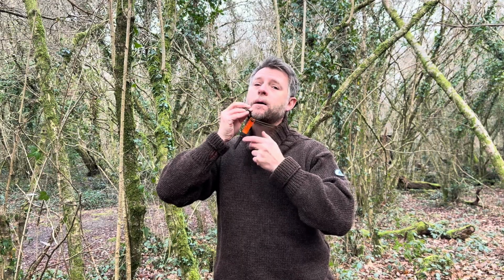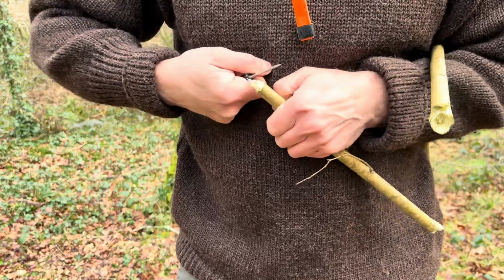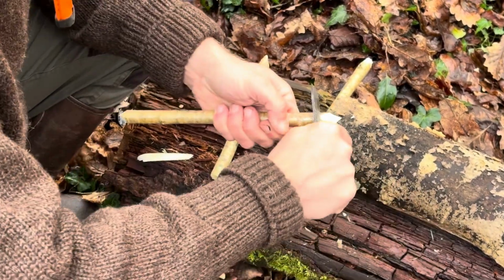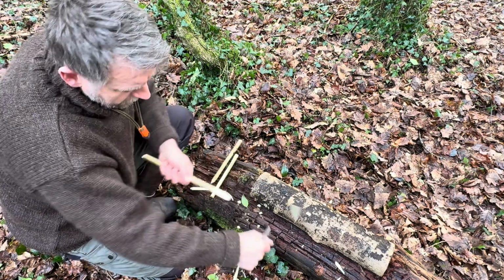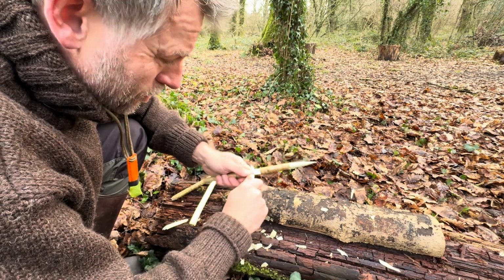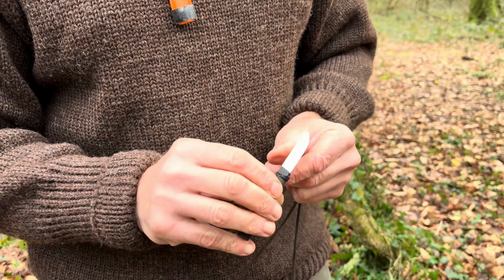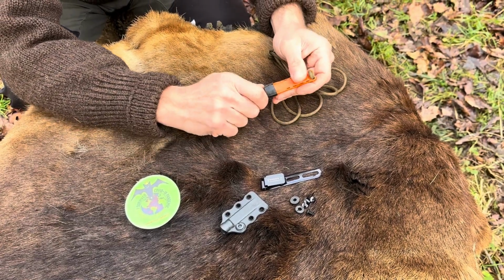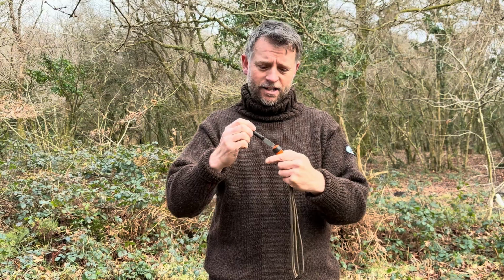Panacea X Firefly Fowler MINI Survival Knife Review And Test (Genuinely Surprised Me!)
We we're not given the product by Heinnie Haynes to review but we will receive a small percentage of the sale should you choose to purchase from them using the link below)